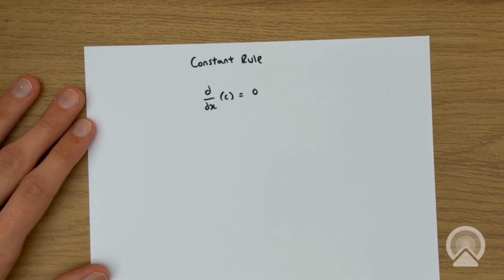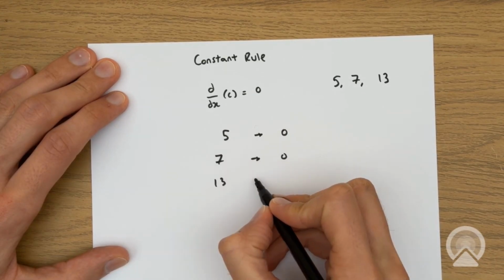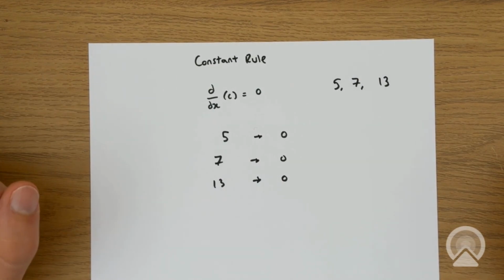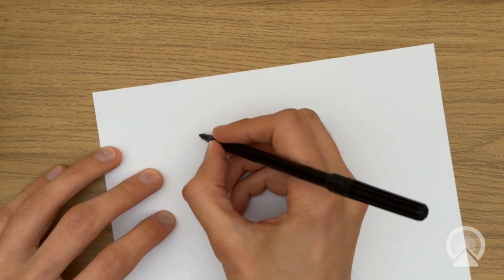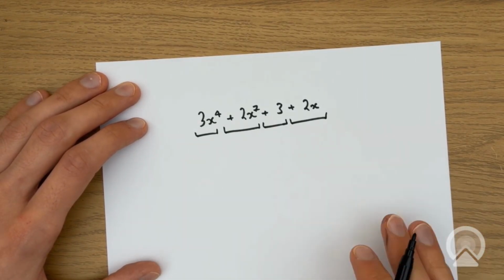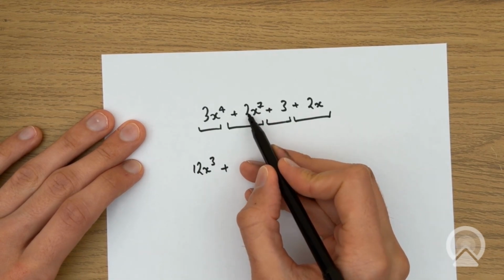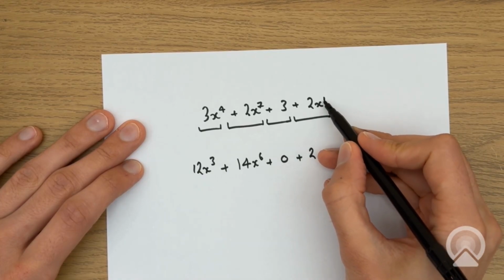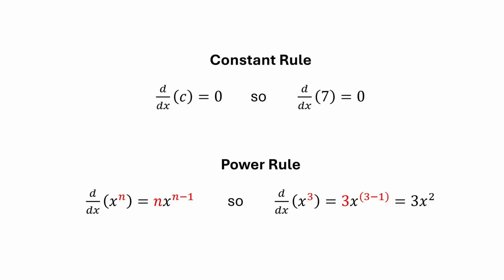How to Differentiate Using the Power Rule in 5 Minutes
In this video, I'll show you how to differentiate using the Power Rule in just 5 minutes.

Please forgive my misuse of the equals sign!

We'll cover:

• The Constant Rule
• Differentiating terms with coefficients
• Differentiating constants

Timestamps:
0:00 Power Rule
1:34 Constant Rule
2:05 Power Rule (with constants)
2:57 Power Rule of an Expression
4:31 Recap